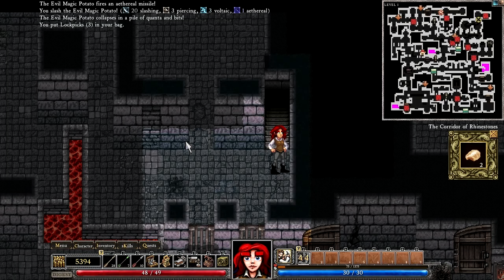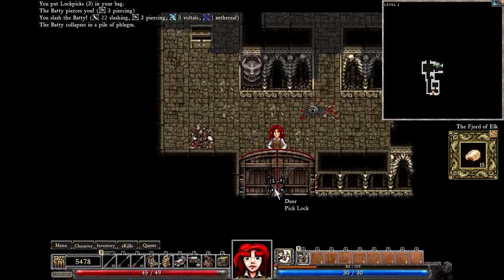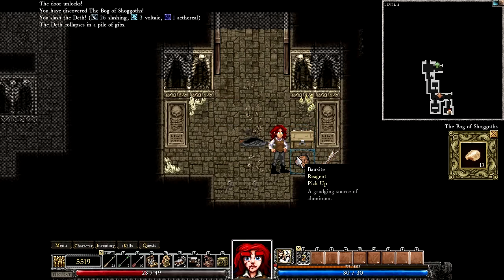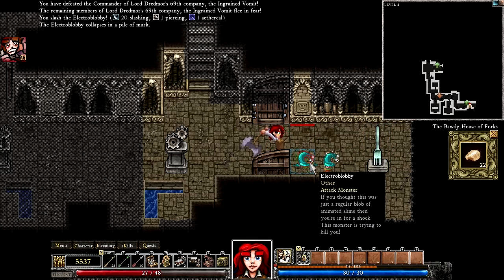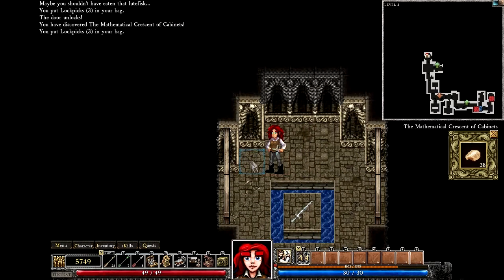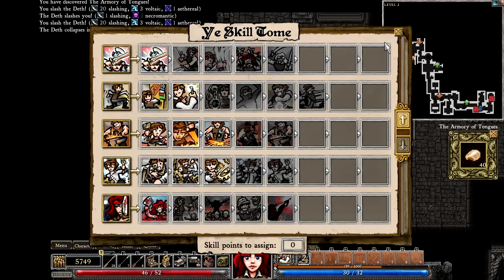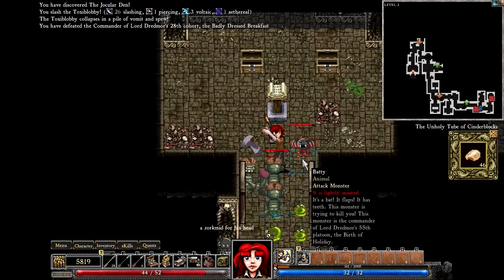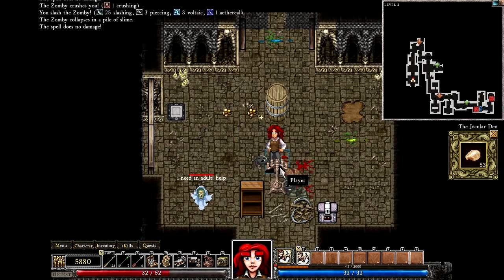[S16][P1] Dungeons of Dredmor - Realm of the Diggle Gods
Moving further down into the dungeon we decide its time for a weapon upgrade or two.